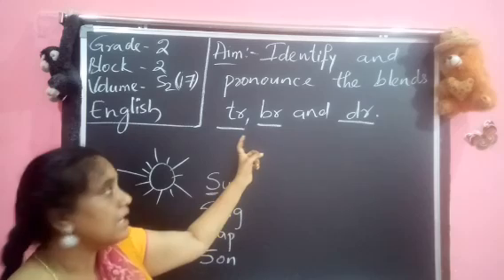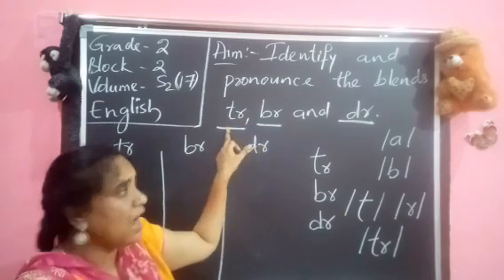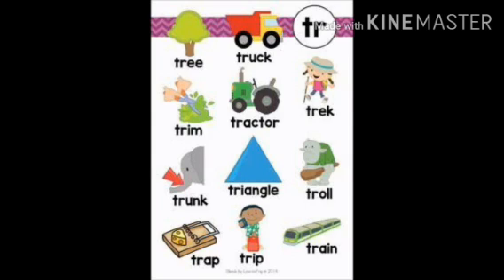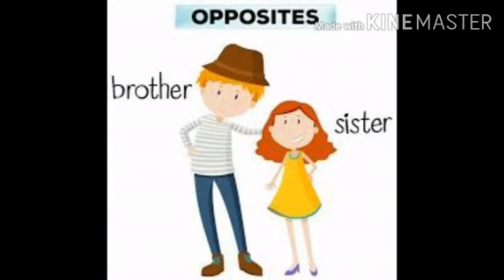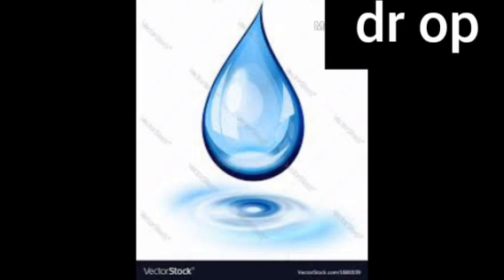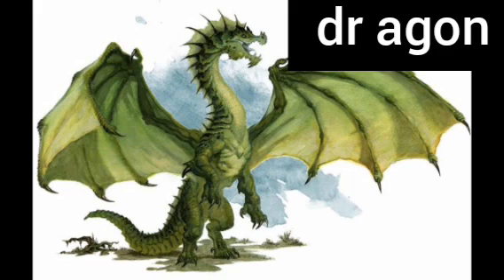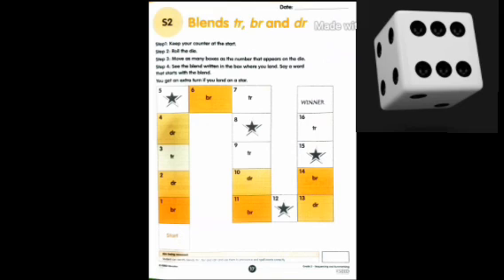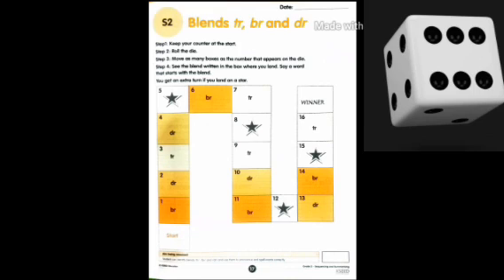Eng Bl 2 S 2 G 2